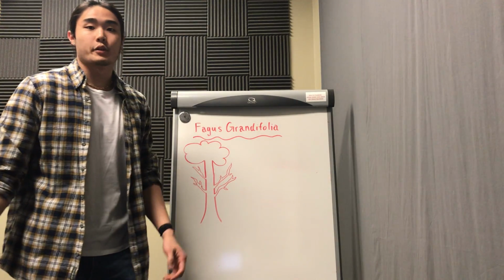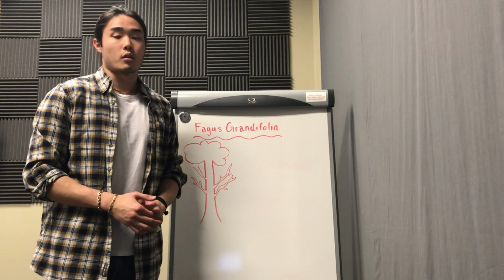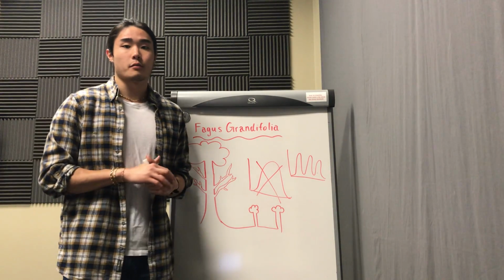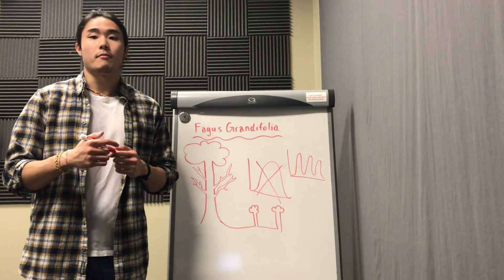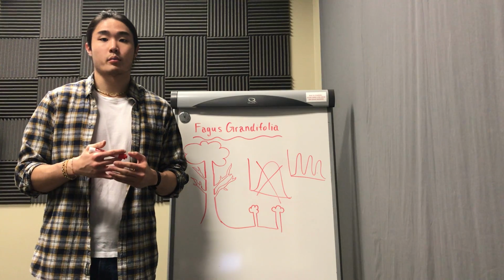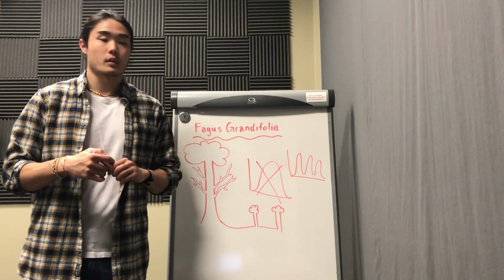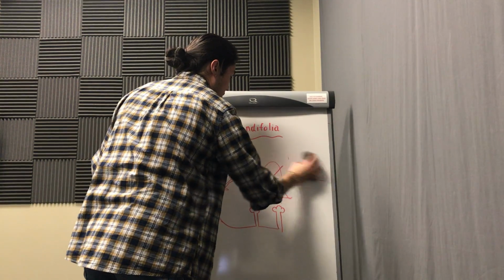ALL ABOUT THE FAGUS GRANDIFOLIA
Biology 448 (Ecology of Plant Reproduction; Jesse Lasky) Final Video Presentation